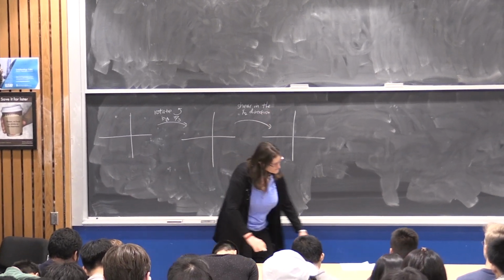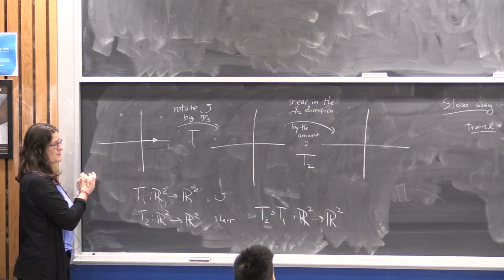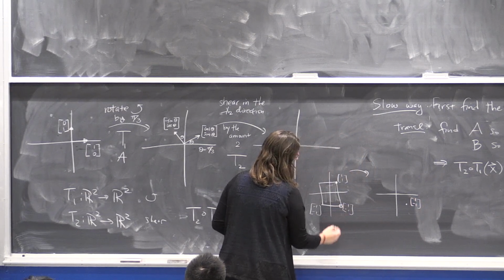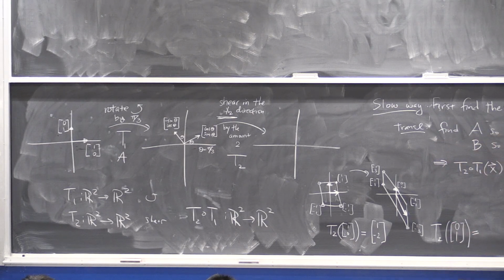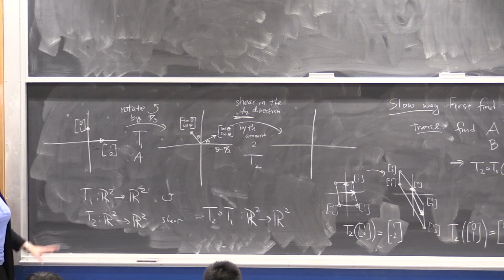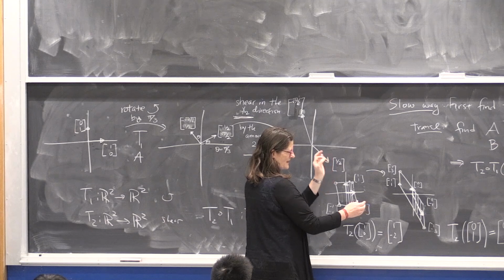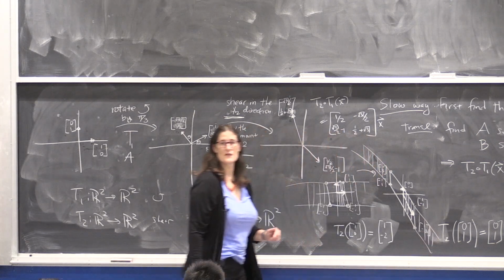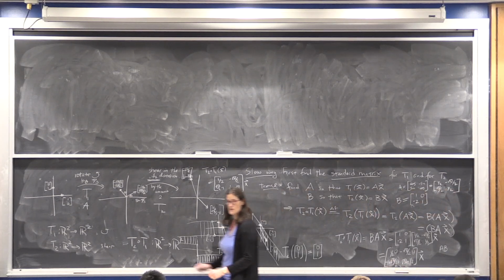Composition of Linear Transformations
Started with the composition of two geometrical transformations. How to find the matrix transformation that represents the composition of two linear transformations.

13:00 Is rotating and then shearing the same as shearing and then rotating? What’s a fast way to answer this question?